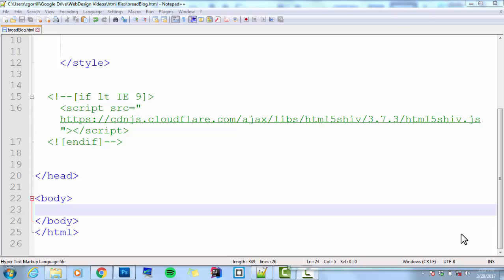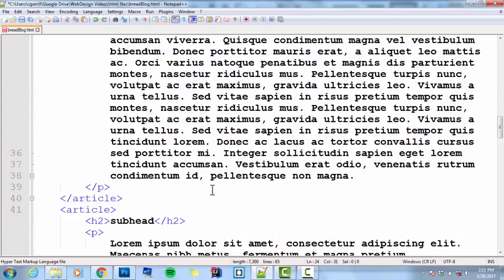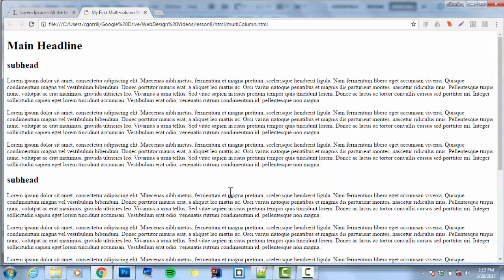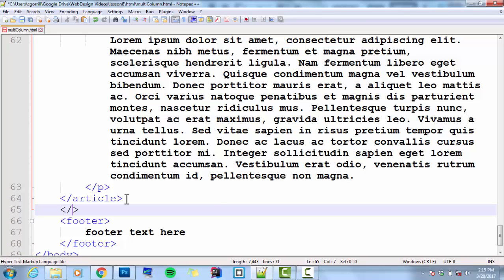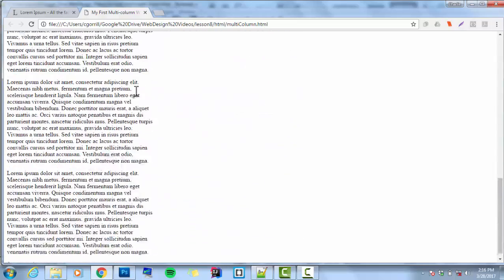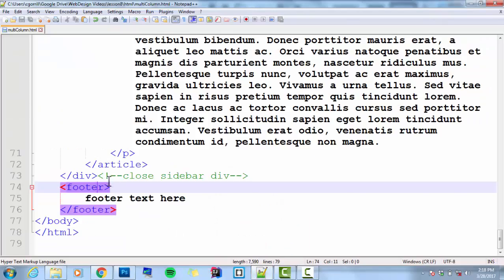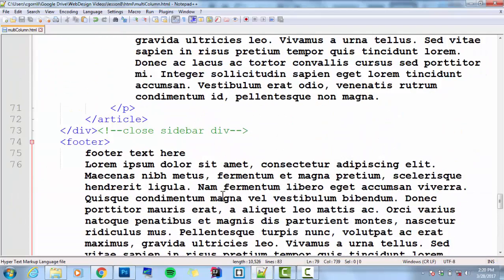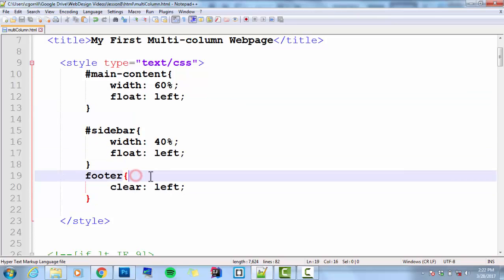Basic Multi-Column Layout